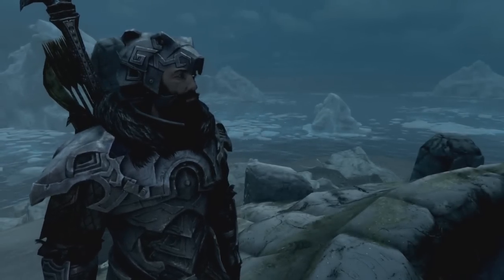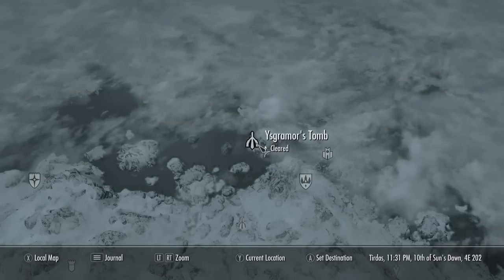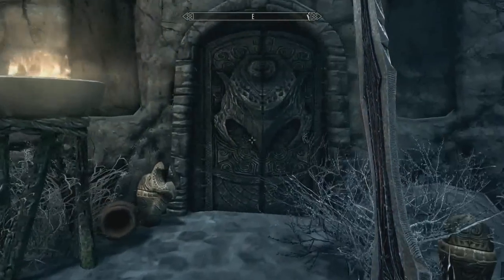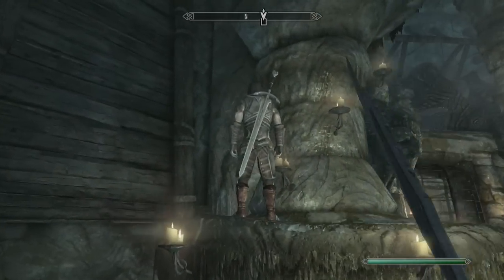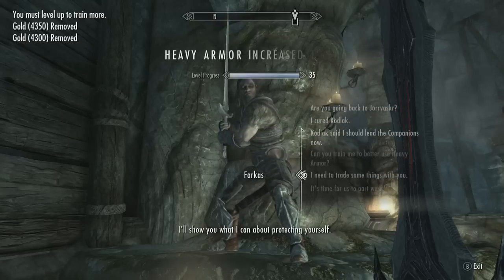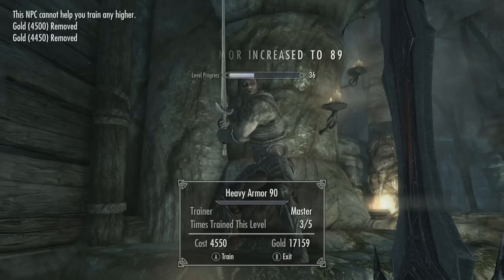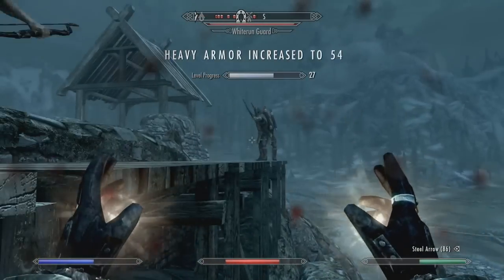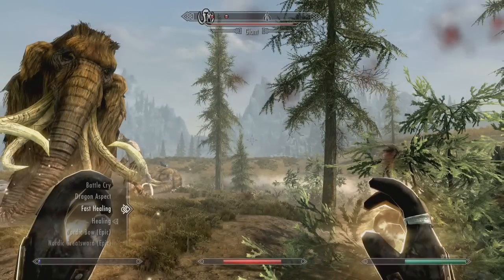SKYRIM SE: How To Increase Heavy Armor Skill SUPER FAST & EASY - How To Level Up Fast - Tank Build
I'll be uploading games other than Fallout & Elder Scrolls

Elder Scrolls
Skyrim Special Edition
Skyrim Special Edition Gameplay
Skyrim Gameplay
Skyrim Remastered
Skyrim How To Increase Heavy Armor
Skyrim Tank Build
Skyrim Best Tank Build
Skyrim Knight Build
Skyrim Best Knight
Skyrim Best Heavy Armor
Skyrim Heavy Armor Glitch
Skyrim Best Glitch
Skyrim How To Level Up Fast
Skyrim Level Glitch
Skyrim Strongest Build
Skyrim Best Build
Skyrim The Tank Build
Skyrim Jon Snow Build
Elder Scrolls Best Build
Skyrim How To Increase Heavy Armor Fast
Skyrim Fastest Heavy Armor
Skyrim How To Get 100 Heavy Armor Fast
Skyrim How To Join The Companions & Become a Werewolf